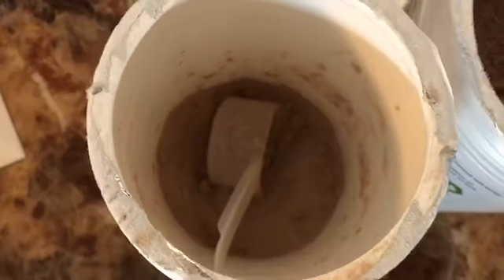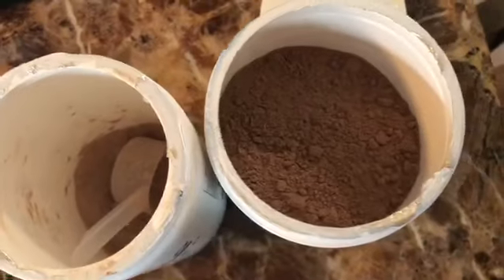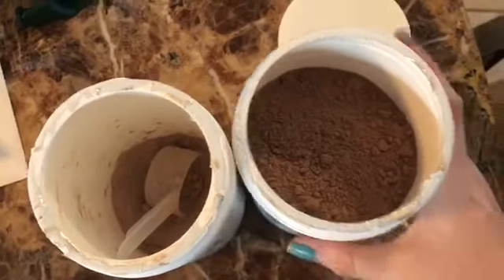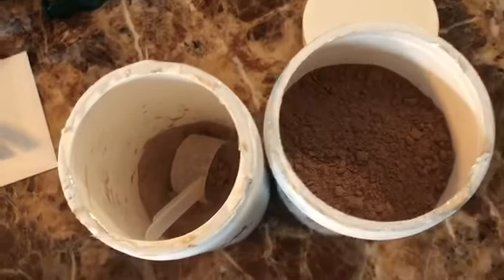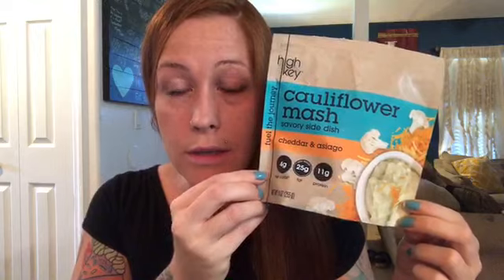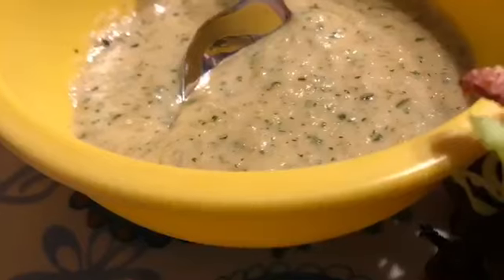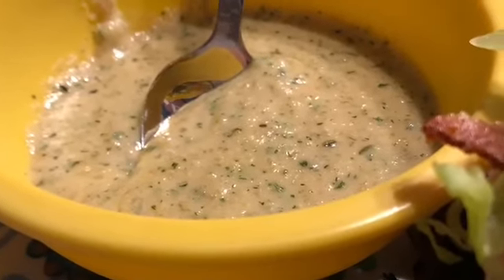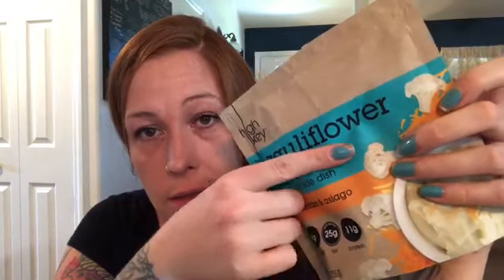MY KETO MUST HAVES | My new favorite things for keto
Good afternoon everyone! Today I want to share some of my new keto friendly favorite things! I hope you enjoy your day today and thank you for being here with us.

AMAZON (digital only)

Mail:
Amanda Murawski

Our Holy Grail Products:

Preferred Elements Collagen and Electrolytes

Milk frother

Marigold Bars and Snacks
Code: Ketoginja for $10 off your $35 purchase!

Ketond supplements
Code: ketoginja for a discount

Lolli's Granola:
Use code ketoginja

Coffee Booster!

Our Air Fryer of choice: